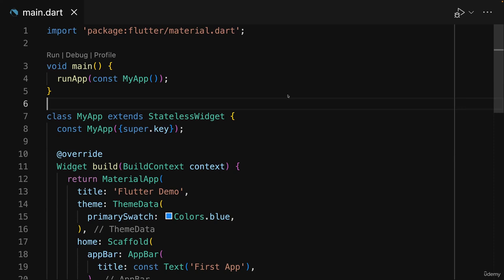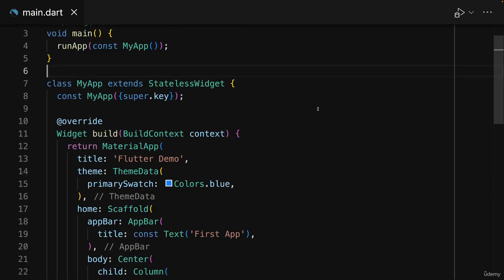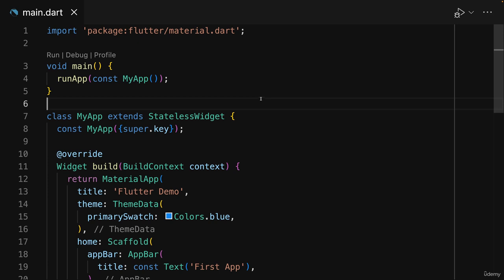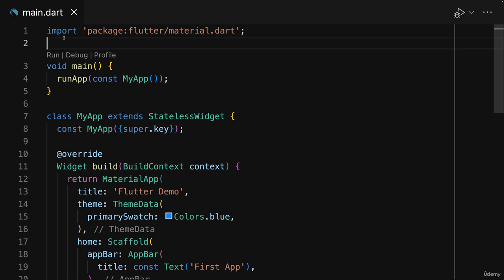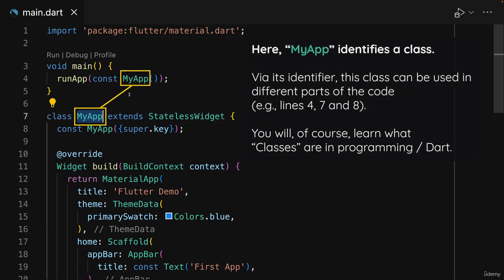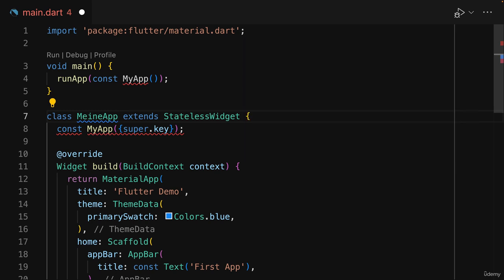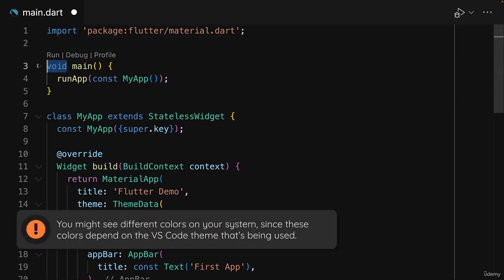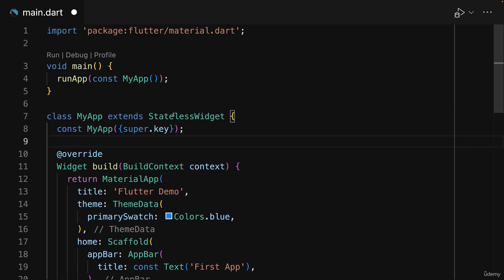2 4 How Programming Languages Work